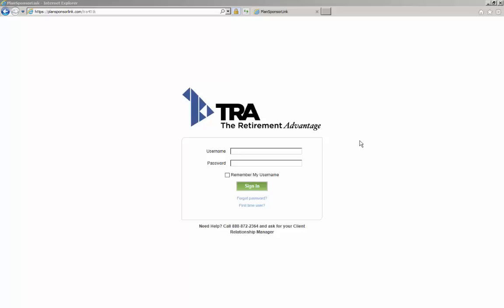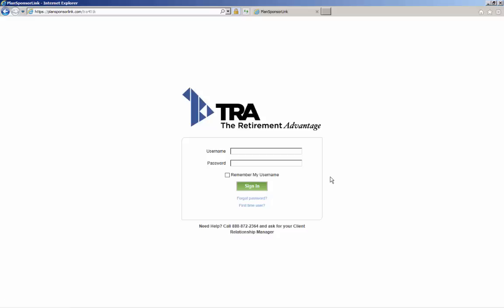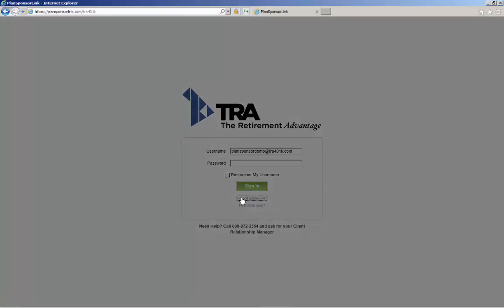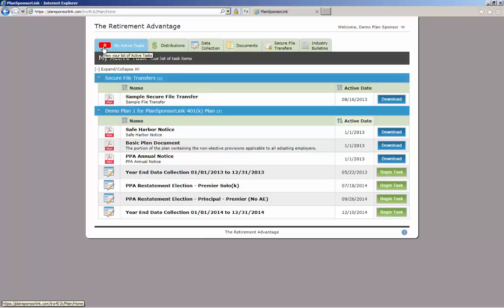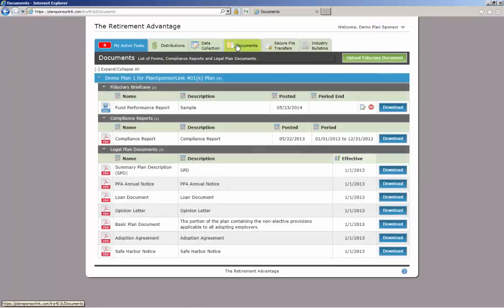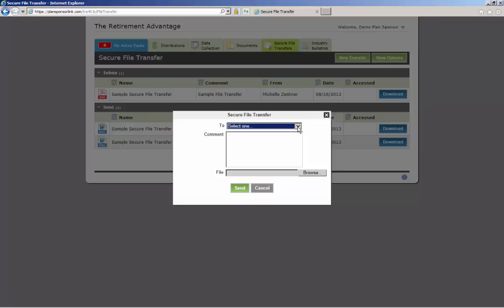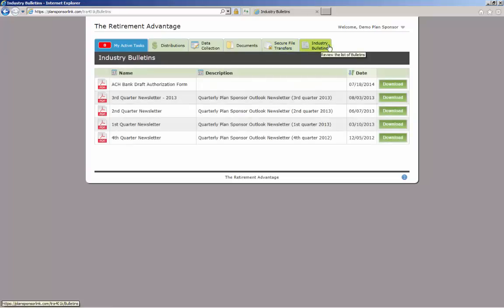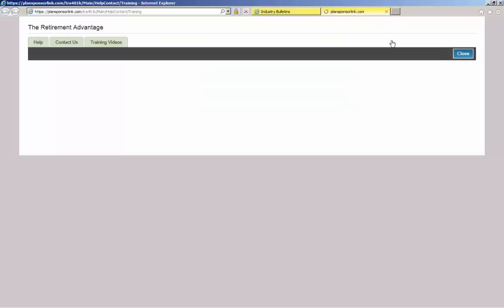Plan Sponsor Link Demo